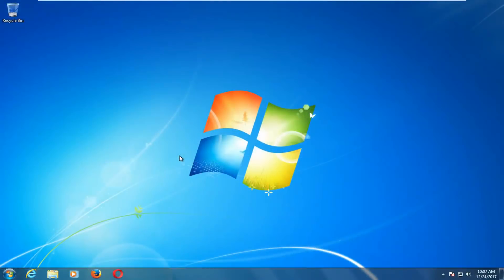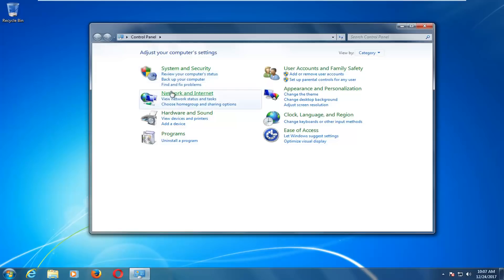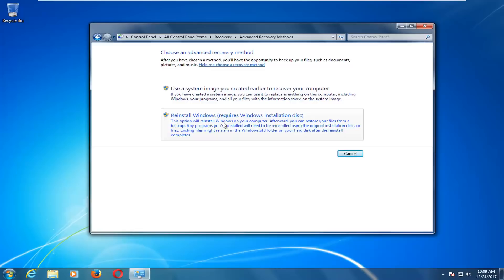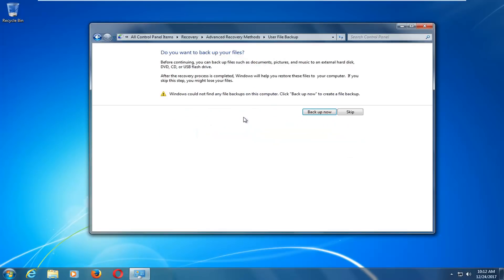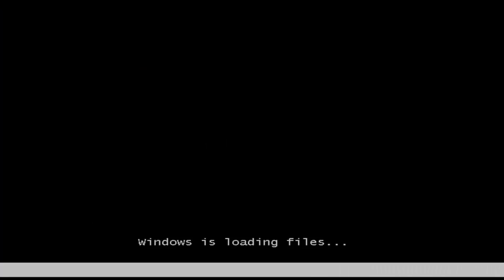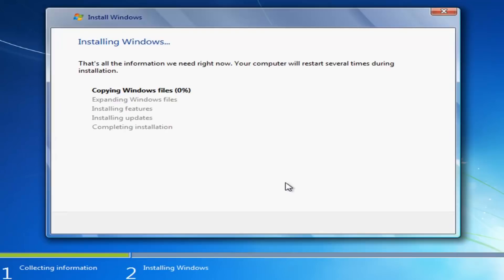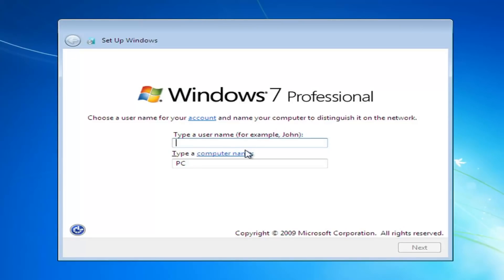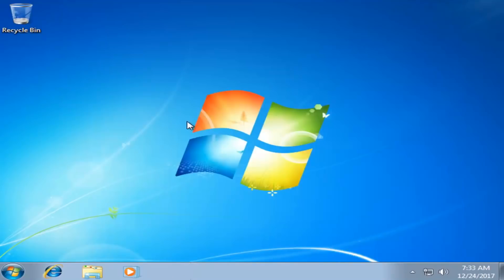Windows 7 - How To Factory Reset Your PC [Tutorial]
This tutorial is designed to showing you how to factory reset you Windows 7 PC.